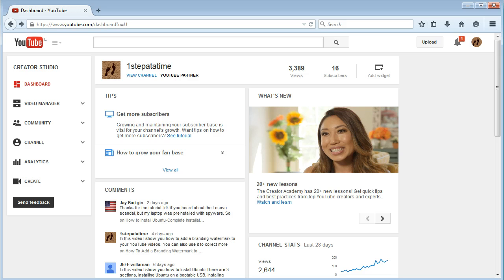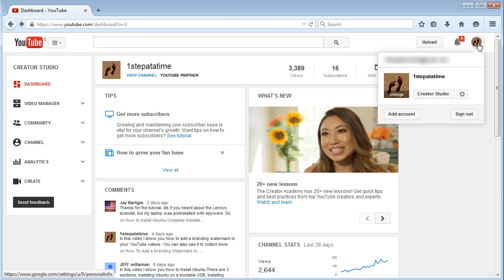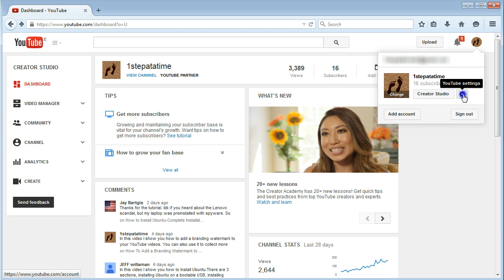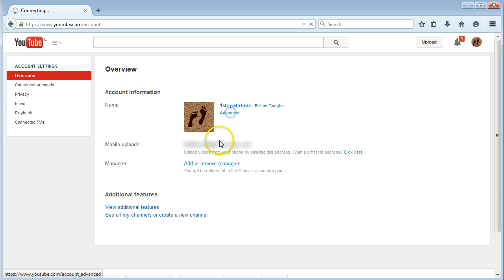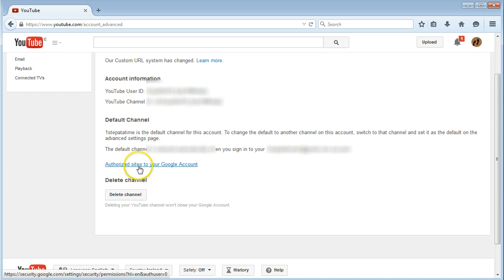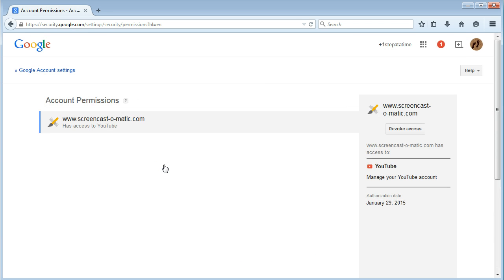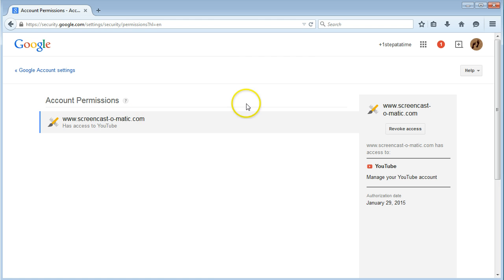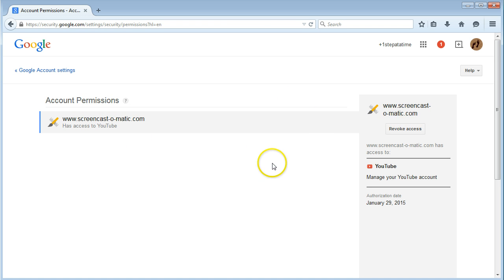How to Remove Application Permissions on YouTube Account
In this video I show you how to remove application permissions on your YouTube account.